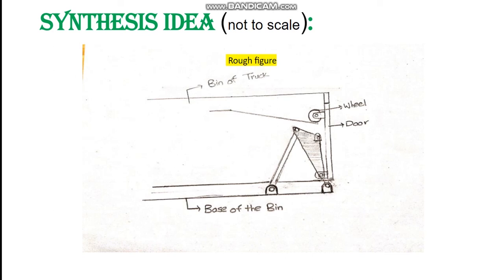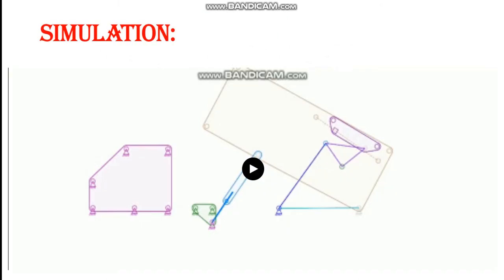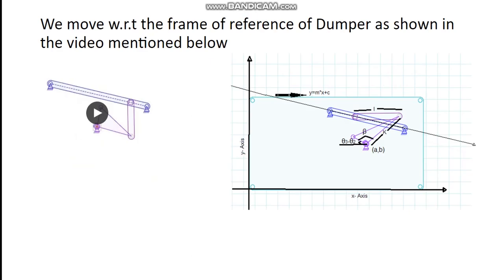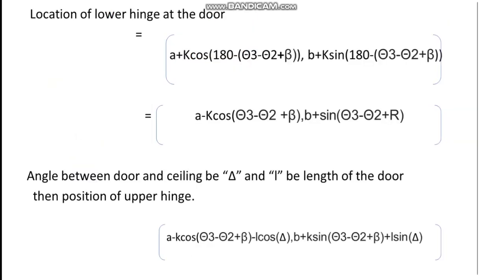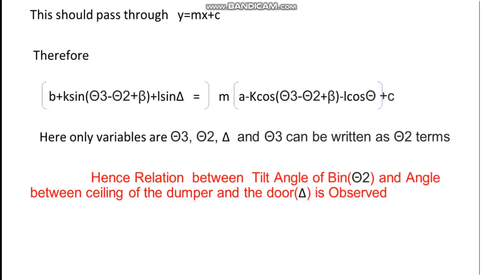Kinematics of machines || Mechanism sessional grp project || Linkages simulation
Rahul Raghunath Bodanki 19MF3EP05
Malothu Rahul (19MF10019)
Patan Nasir Khan(19ME10043)